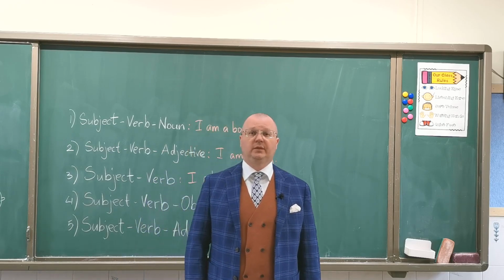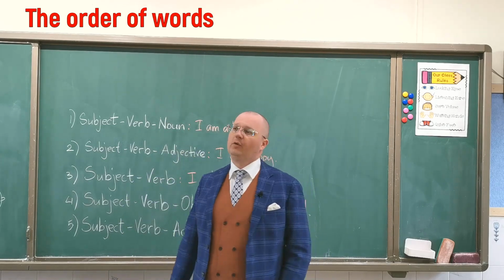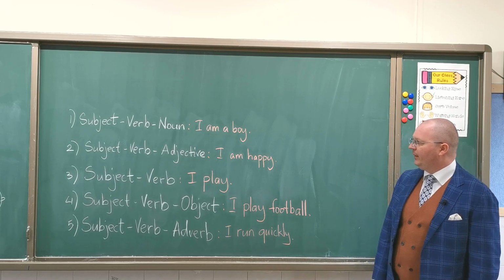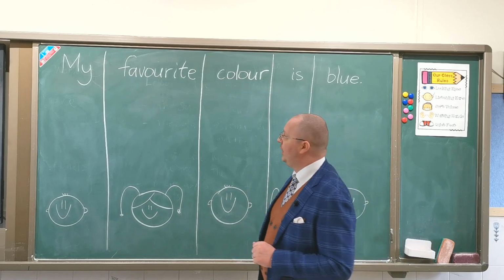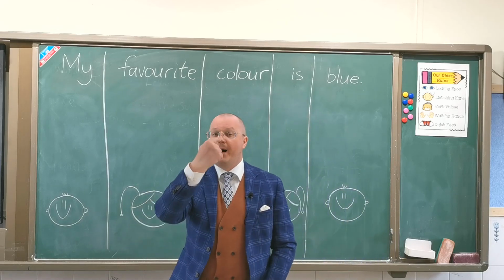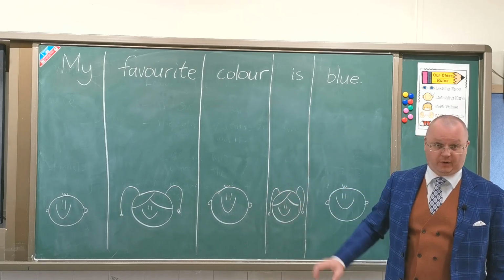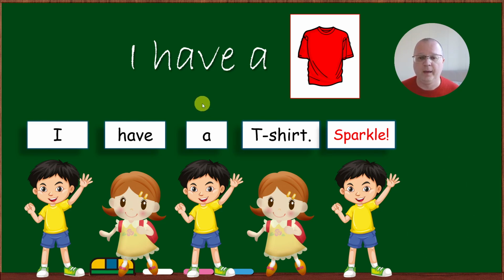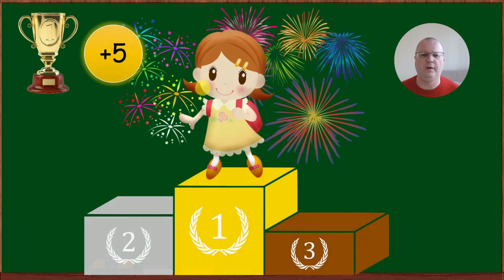Two Simple Games to Teach Simple Sentences!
Learn about simple sentence patterns and play these two games to practice simple sentence structures in your classroom! Suitable for Grades 1-3 and above!